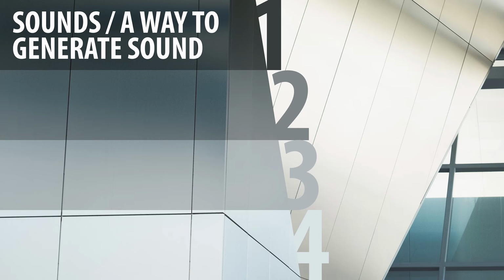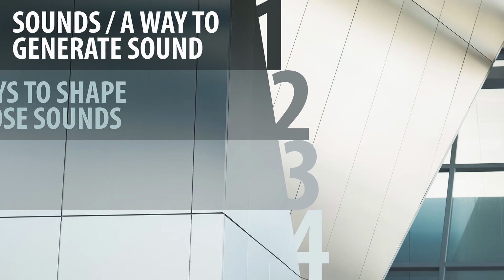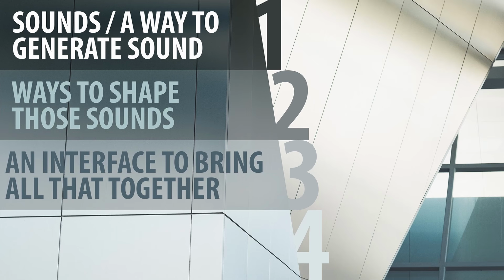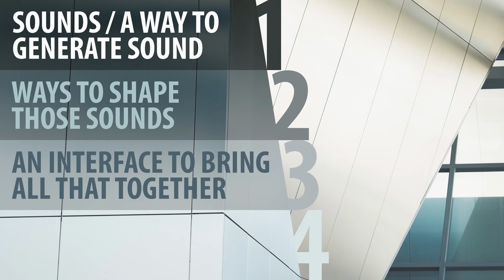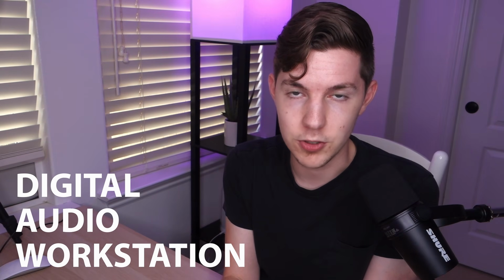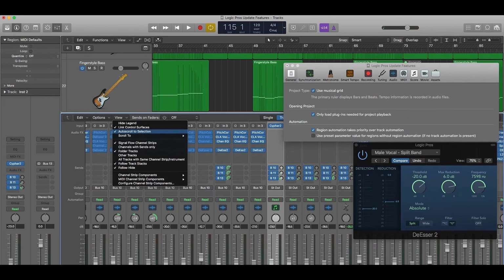What You ACTUALLY Need for Electronic Music Production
I talk about exactly what you need to get into electronic music production if you're a beginner looking to get a competent but budget setup.